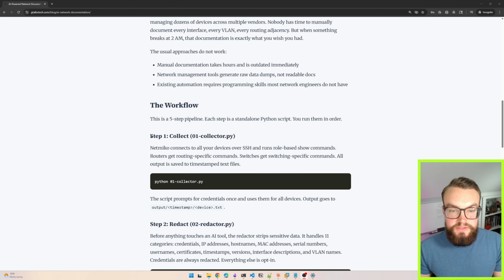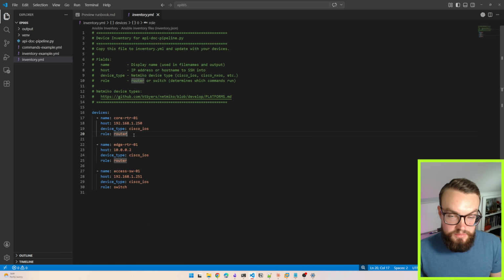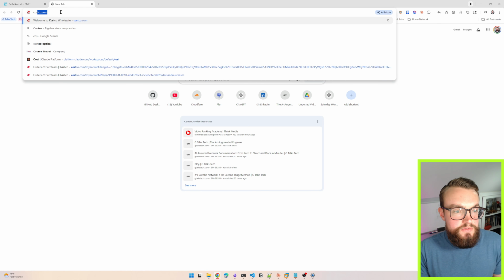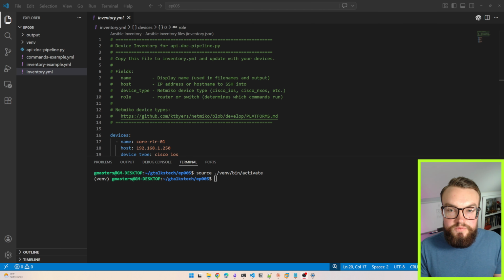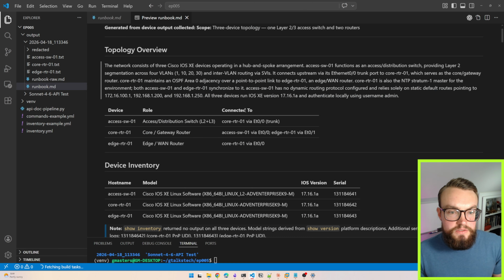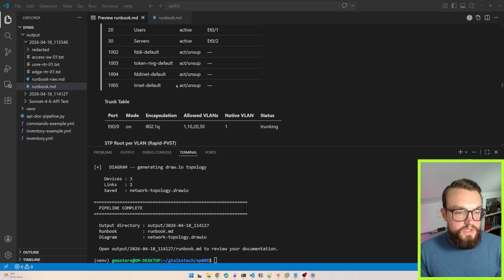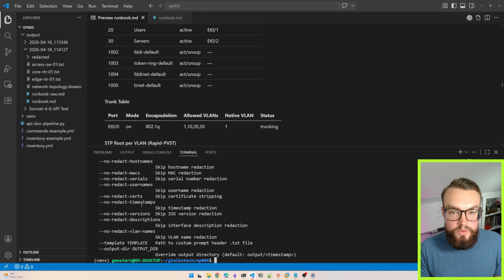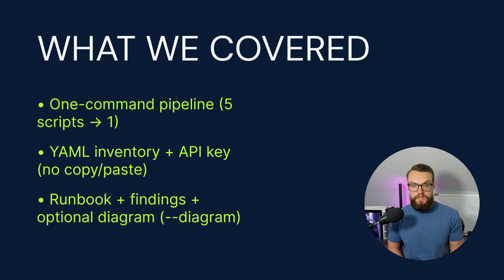I Turned 5 Scripts Into One Command That Documents My Network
Manually copy-pasting show command output into a browser chat works fine for a lab, but it falls apart the moment you need to run it against a whole site, on a schedule, or hand it off to a teammate. This video walks through a fully automated network documentation pipeline built on Python, Netmiko, and the Claude API. One YAML inventory, one command, and you get back a finished runbook plus an optional draw.io diagram in minutes.

What you'll learn:
- How to set up a YAML inventory file that drives the entire pipeline
- How to get an Anthropic API key, store it safely in ~/.bashrc, and understand the real cost
- How the one-command pipeline collects, redacts, assembles, calls the API, and restores real values
- How to generate a draw.io network diagram with a single flag (no extra API call)
- How to switch between Claude, OpenAI, and Gemini and override the default model
- How to handle scaling honestly once you have more than 20 devices

The script, inventory example, and a full README with every flag documented are free on GitHub. Works with Claude, OpenAI, or Gemini out of the box.

Chapters:
00:00 Intro
01:08 From 5 Scripts to 1 Command
02:28 Inventory YAML File
04:01 API Keys, Cost, and Setup
06:23 Credentials and Secrets Warning
06:42 Running the Pipeline Live
07:37 Inside the Generated Runbook
09:24 Optional Network Diagram Flag
10:17 Switching AI Providers and Models
11:10 Token Limits and How to Scale
12:14 GitHub, Blog, and What's Next
12:47 Recap

Every video ships something you can take to work tomorrow.